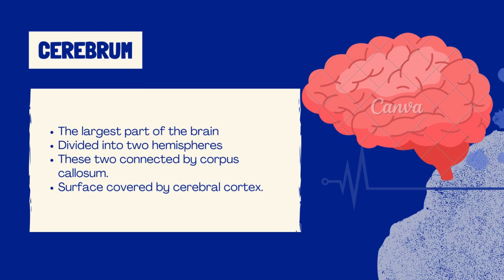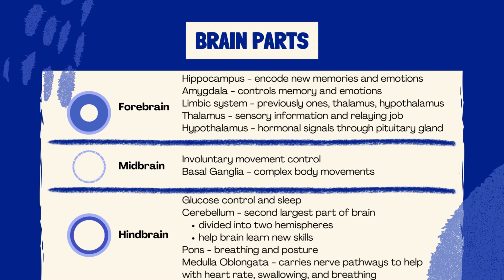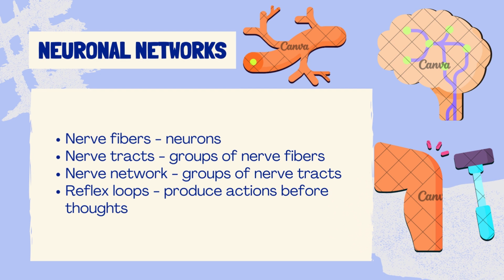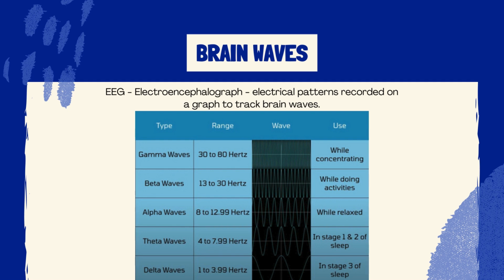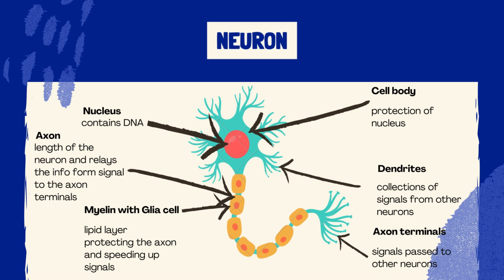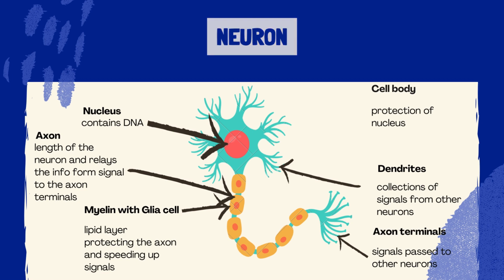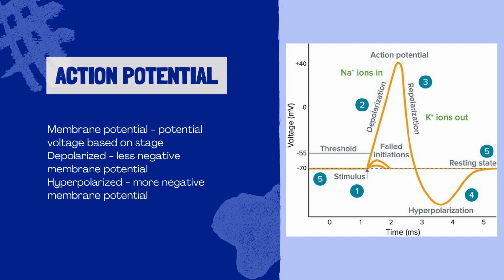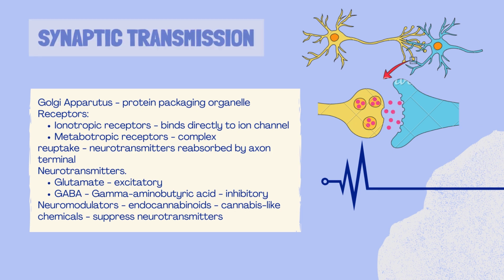1. Brain Basics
𝕎𝕖𝕝𝕔𝕠𝕞𝕖 𝕥𝕠 𝔹𝕣𝕒𝕚𝕟 𝔸𝕝𝕥𝕒𝕤
ℂ𝕙𝕒𝕡𝕥𝕖𝕣 𝟙:
𝔹𝕣𝕒𝕚𝕟 𝔹𝕒𝕤𝕚𝕔𝕤
0:10 Cerebrum
0:37 4 Lobes
1:18 Brain Parts
2:42 Neuronal Networks
3:26 Brain Waves
4:41 Types of Neurons
5:00 Parts of Neuron
6:33 Glial Cells
7:14 Action Potential
7:52 Synaptic Transmission
9:04 End